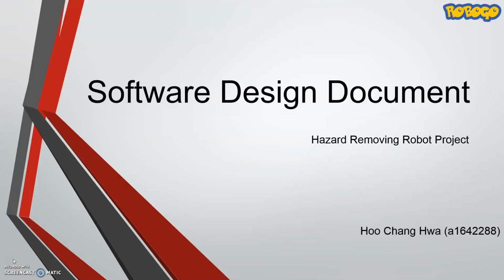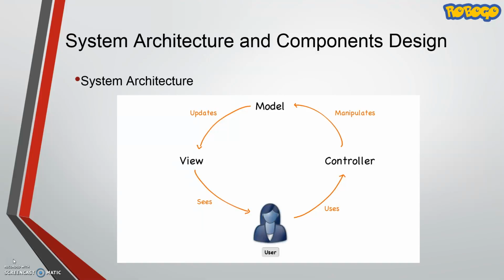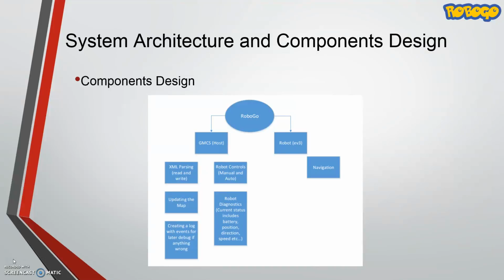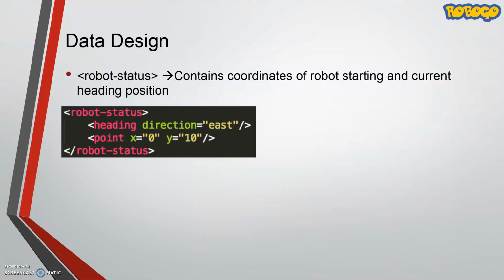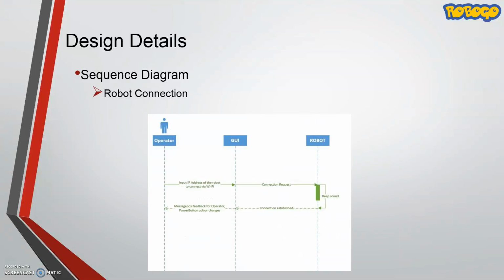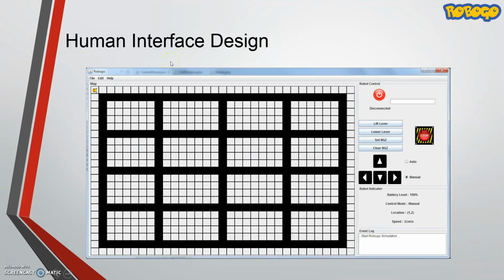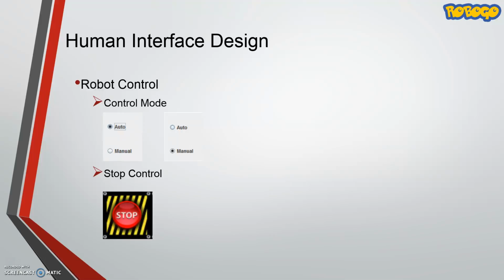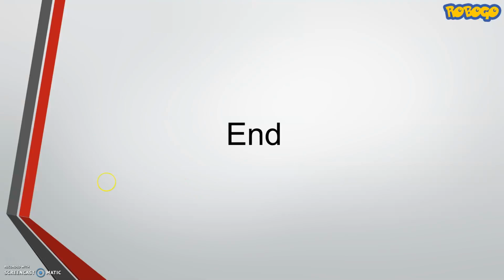SDD Video Presentation